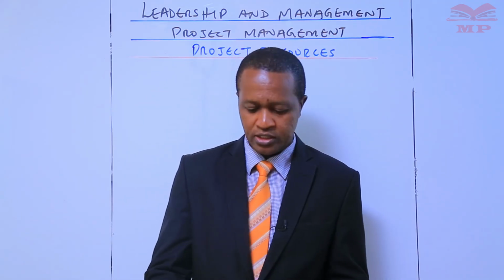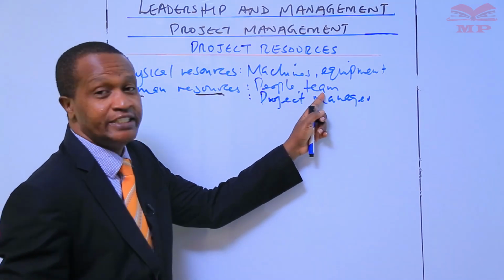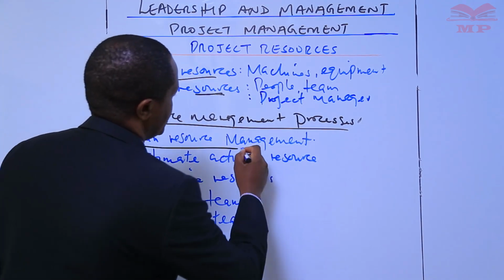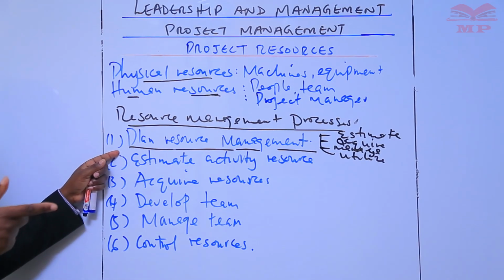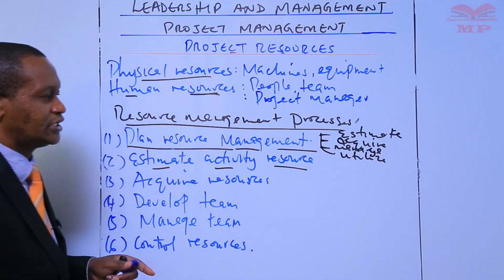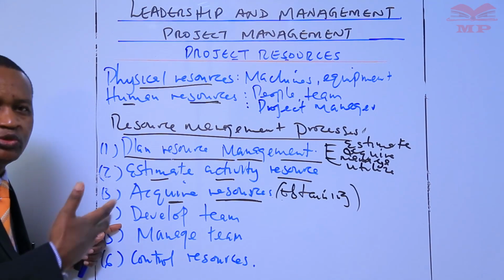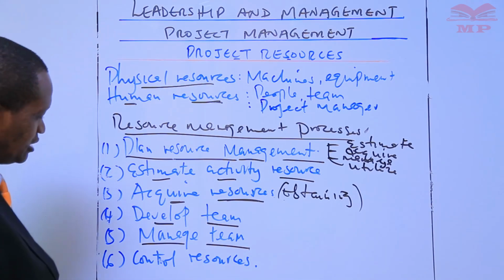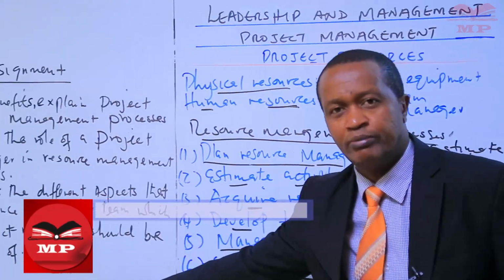Project Resourcing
In this video, you will master the core elements of Project Resourcing:

Resource Planning and Identification: The critical first step—determining what human, equipment, and material resources are needed.

Resource Acquisition: Strategies for obtaining the necessary resources, including internal allocation and external procurement.

Resource Allocation Techniques: How to assign resources to specific tasks to prevent over-allocation and resolve resource conflicts.

Resource Leveling vs. Resource Smoothing: Understanding the two key techniques used to optimize resource utilization and manage schedules.

Resource Management Tools: An overview of effective tools and software used for tracking resource availability and utilization rates.

The Importance of the Resource Management Plan: Creating the document that guides all resourcing activities throughout the project lifecycle.

⏱️ Timestamps:
0:00 – Introduction: The Challenge of Project Resourcing

1:40 – Resource Planning and Identification

4:10 – Strategies for Resource Acquisition

7:00 – Resource Allocation and Preventing Over-Allocation

9:30 – Resource Leveling vs. Resource Smoothing Explained

12:00 – Creating the Resource Management Plan

14:15 – Best Practices for Resource Optimization